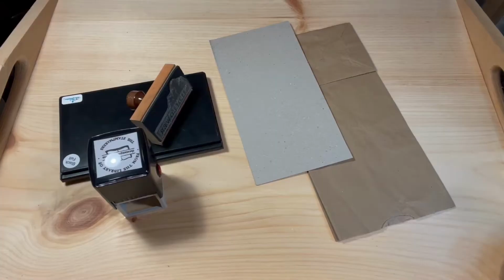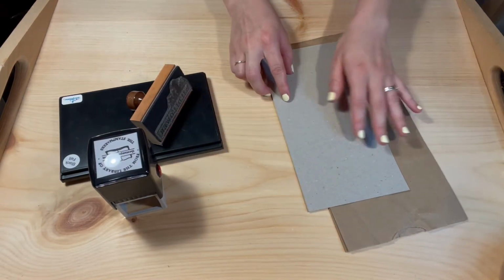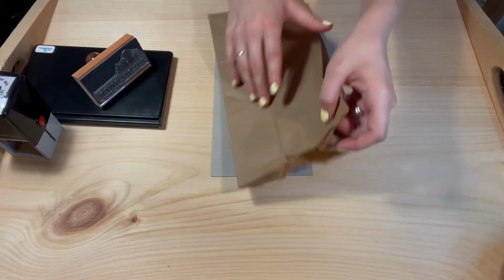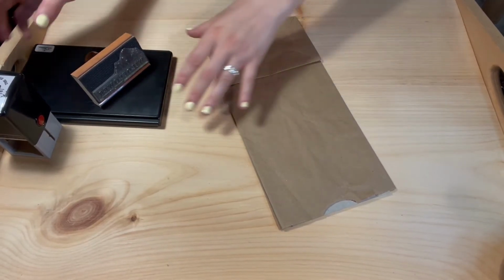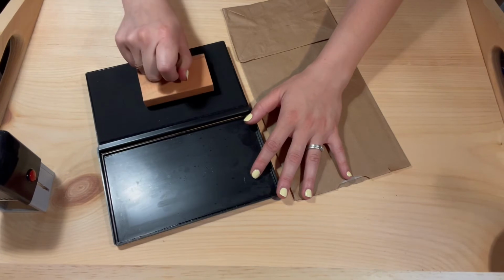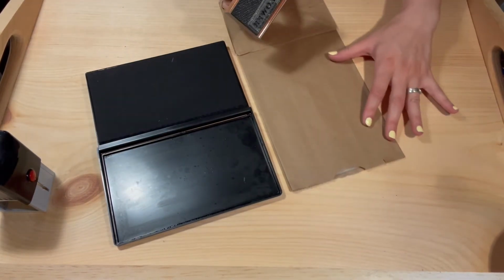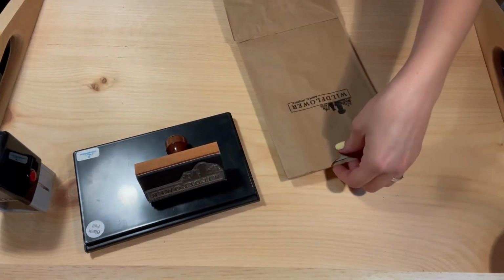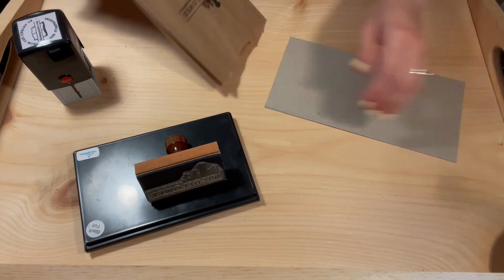How to Properly Stamp on a Brown Paper Bag: Step-by-Step Process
It can be tricky to get a great impression stamping on brown paper bags.

This video will show you how to avoid poor stamp impressions using both wood handle stamps and self-inking stamps when stamping on paper bags.

1 - Make sure you are stamping on a hard, flat surface.
2 - Take your paper bag and find the side that does not have the seam running along the middle. This will be the side you stamp on.
3 - Take a thick piece of carstock and slide it inside the bag, directly underneath where you will be stamping.
4 - If using a wood handle stamp, tap your stamp into the ink die until it is fully covered.
5 - Line up your stamp and press down firmly and evenly for 2-4 seconds.